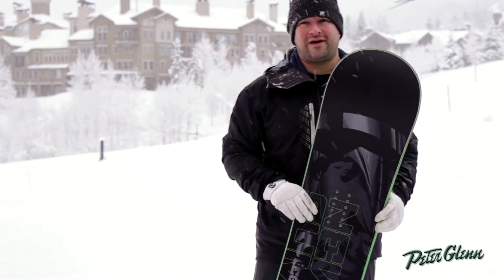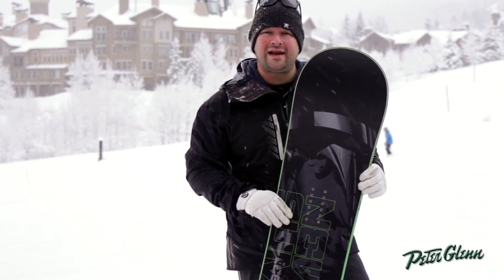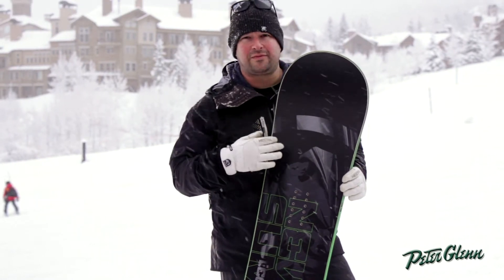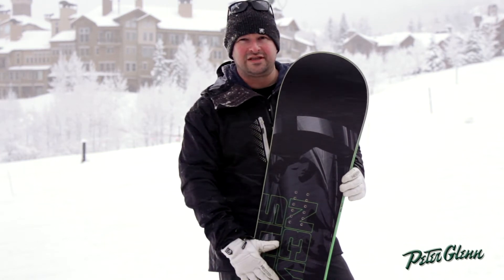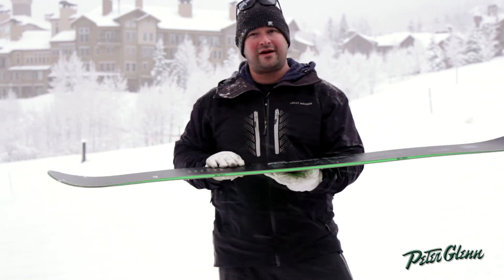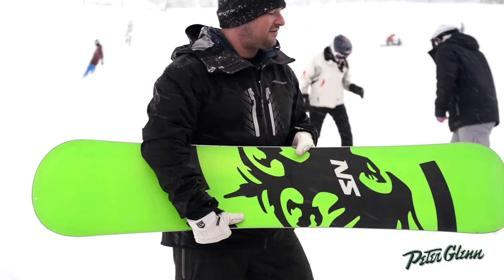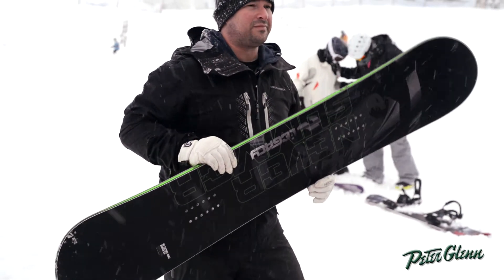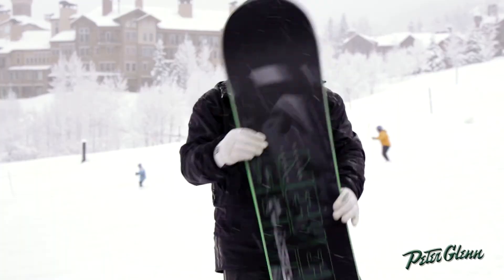2014 Never Summer Legacy Snowboard Review by Peter Glenn